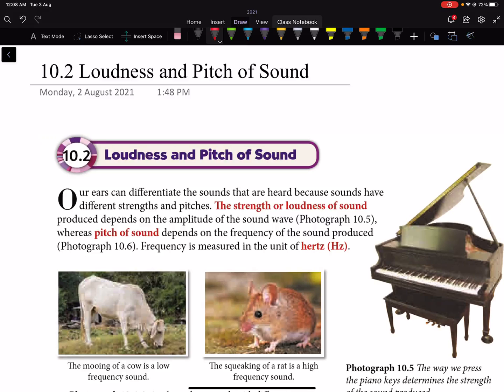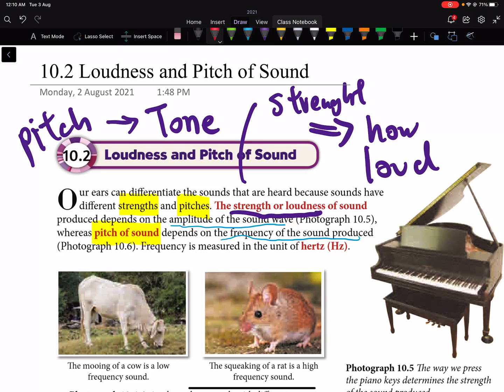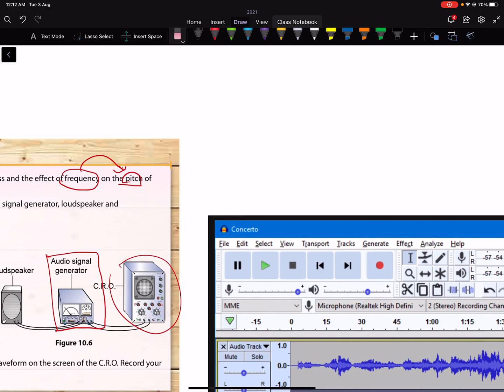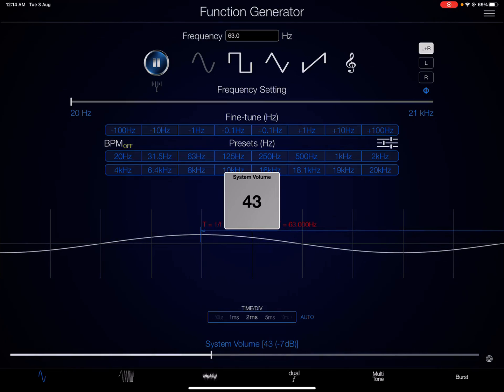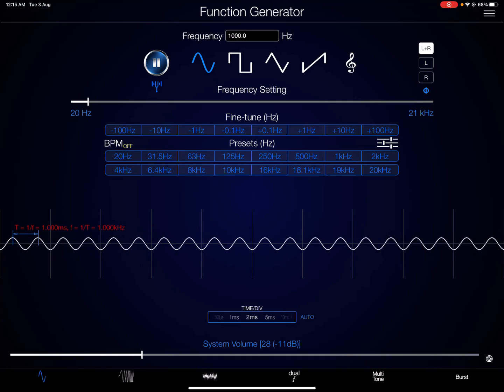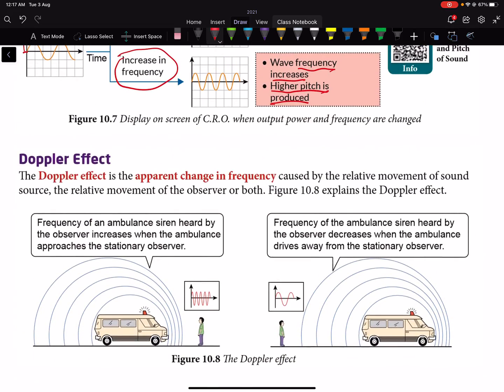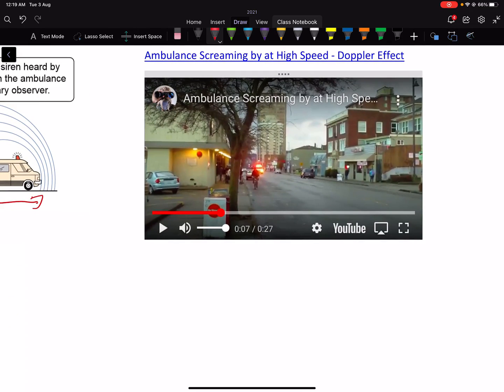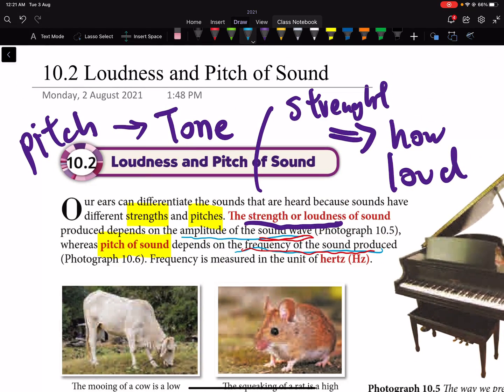10.2 Loudness and Pitch of Sound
KSSM SCIENCE FORM 10.2 Loudness and Pitch of Sound

NOTE: SORRY I DID NOT REALIZE THAT THE SIGNAL GENERATOR SOUND DID NOT INCREASE OR DECREASE IN VOLUME AS THE SCREEN RECORD RECORDED SYSTEM VOLUME, NOT THE SOUND FROM THE MIC/SPEAKERS.

WARNING!!! HEADPHONES USERS BEWARE! SIGNAL GENERATOR PART MAY BE LOUD.